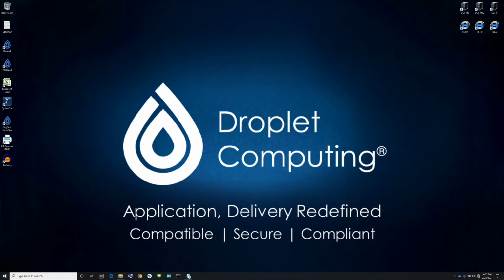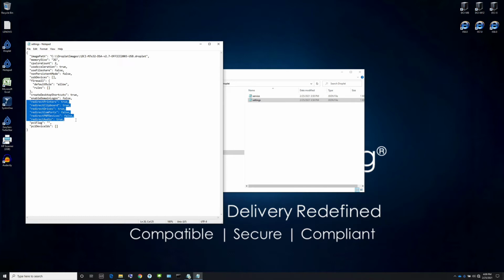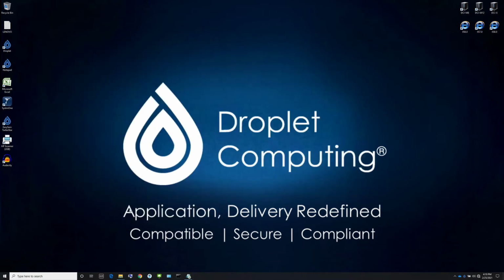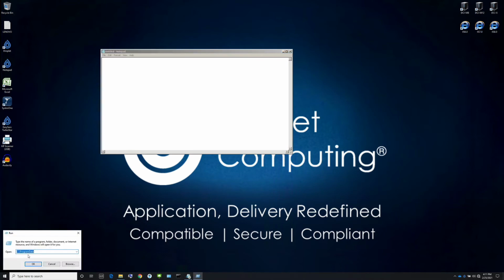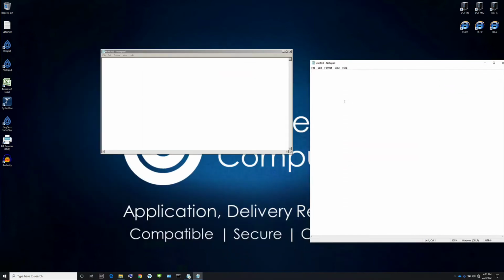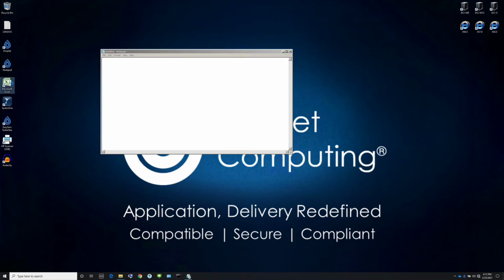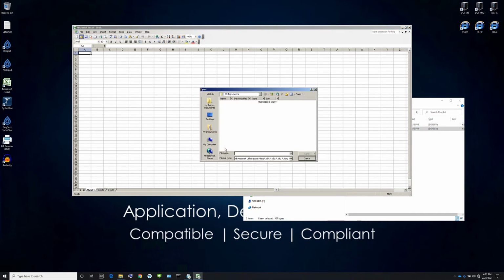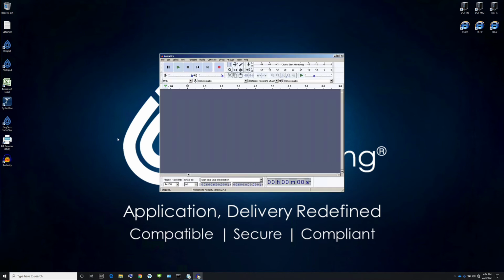Droplet Resource Redirection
Resources of the physical or virtual machine running a Droplet container can be 'redirected' into the container including - printers, clipboard, drives, audio, and com/lpt port devices...